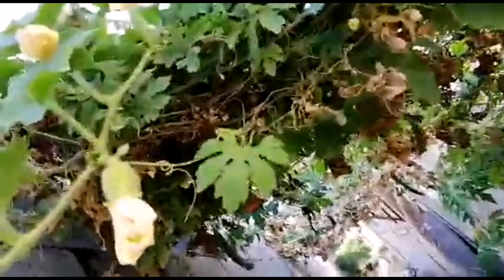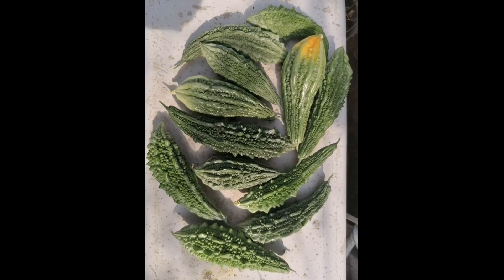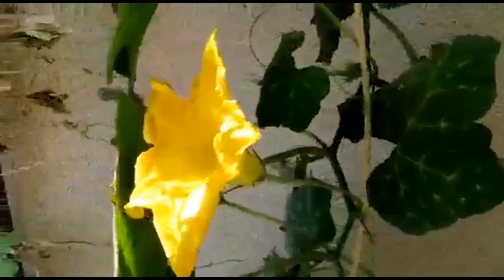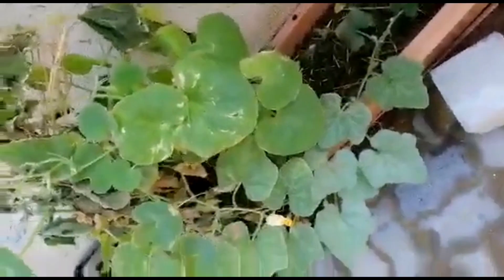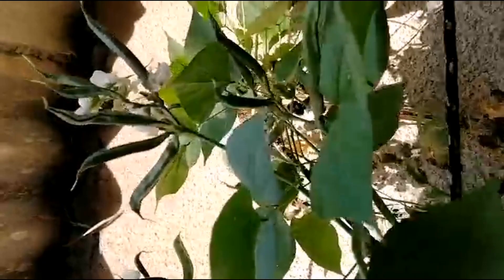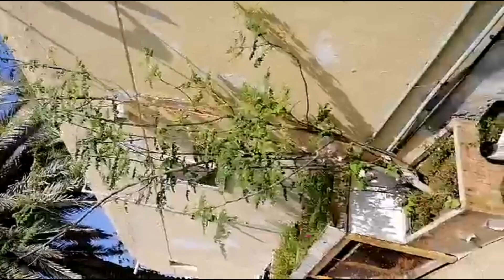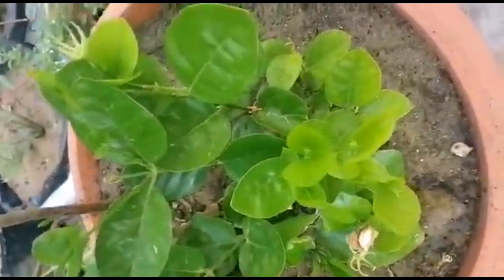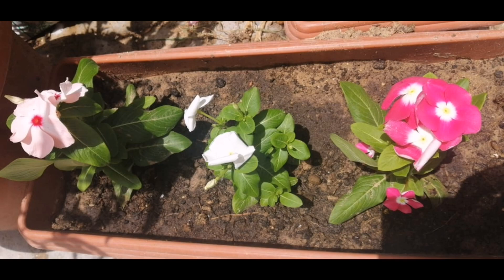ഞങ്ങളുടെ ചെറിയ അടുക്കളത്തോട്ടം എങ്ങനെയുണ്ടെന്ന് പറയണേ.....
Hello friend's

Today's video is showing our small vegetables and flowers  garden in Ajman